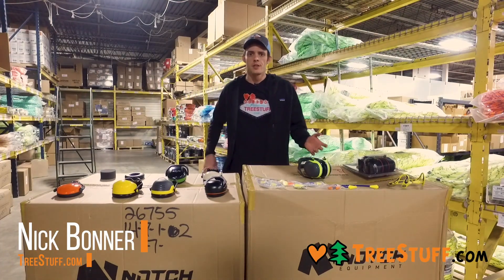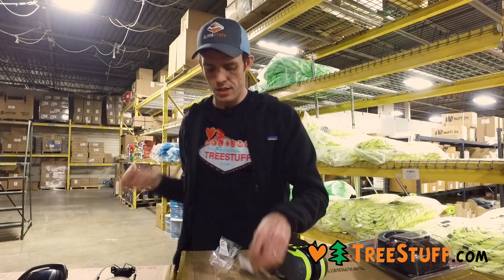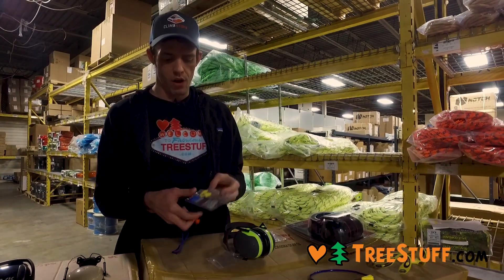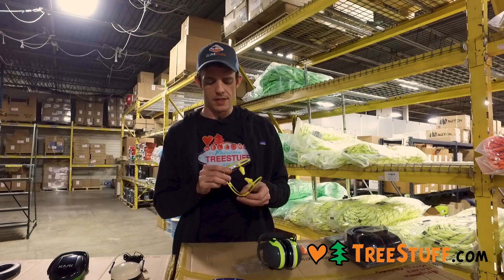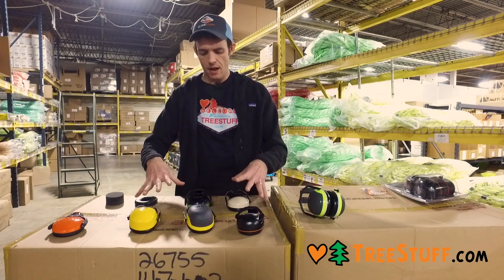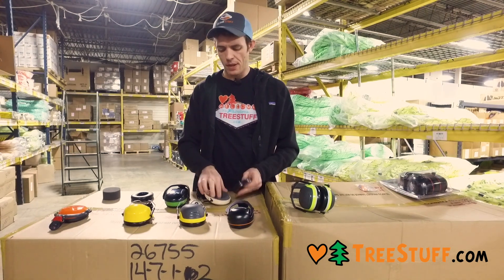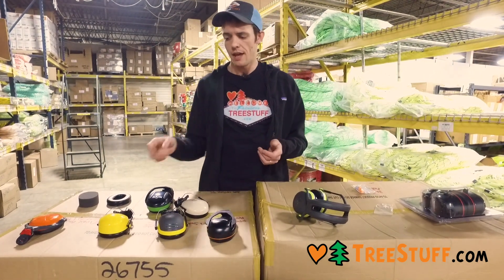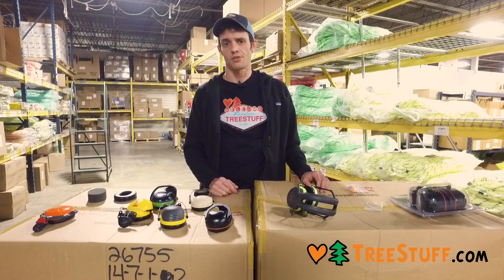Ear Protection - Product Review TreeStuff.com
More than a Dozen Hearing Protection Products Reviewed!

Click on the timestamp to skip ahead in the video and click on the product links for more information.

00:55
3M EAR CLASSIC FOAM EARPLUGS

1:11
3M EAR CLASSIC CORDED FOAM EARPLUGS

1:39
HOWARD LEIGHT HEARING PROTECTOR

2:25
3M ULTRAFIT CORDED EARPLUGS

2:30
ROCKMAN PLUGMAN CORDED EAR PLUGS

3:11
3M EAR CABOFLEX BANDED HEARING PROTECTOR

3:50
3M EAR SWERVE BANDED HEARING PROTECTOR

4:36
PELTOR HELMET MOUNTED OPTIME 95 HEARING PROTECTORS

5:20
3M HELMET MOUNTED X2P3E HEARING PROTECTORS

5:25
3M OVER THE HEAD X4A HEARING PROTECTORS

6:05
PFANNER PROTOS EARMUFFS

6:35
KASK EAR DEFENDER EAR MUFFS

7:56
CONNEX BLUETOOTH HEARING PROTECTOR

8:24
SENA Communications Systems